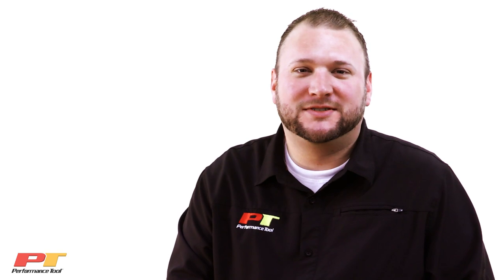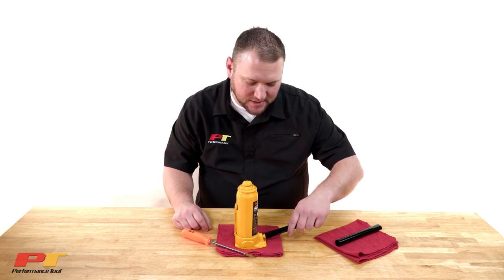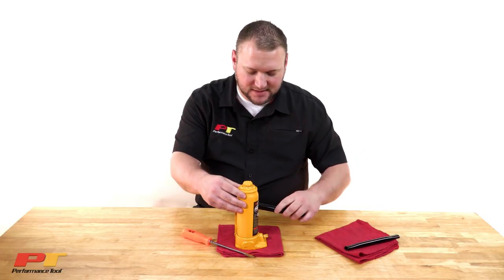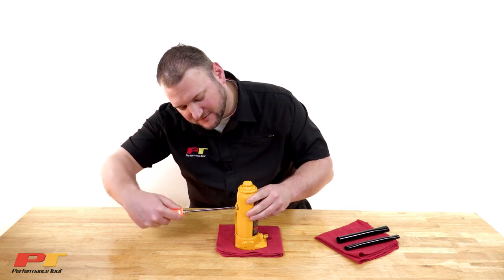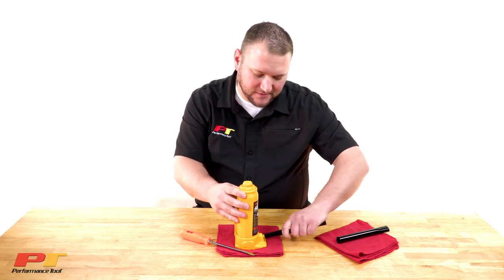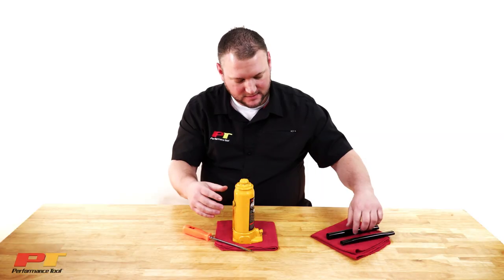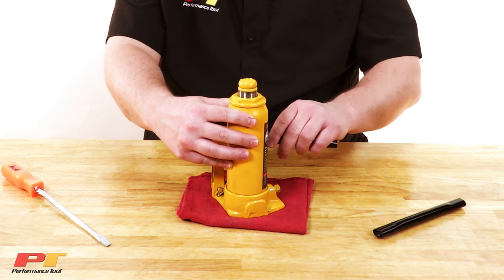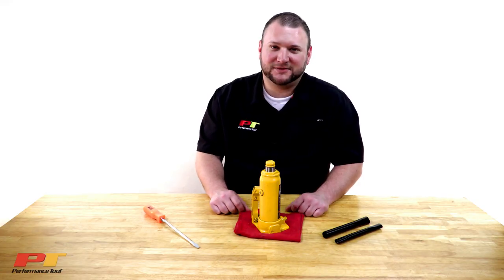How to Bleed a Bottle Jack